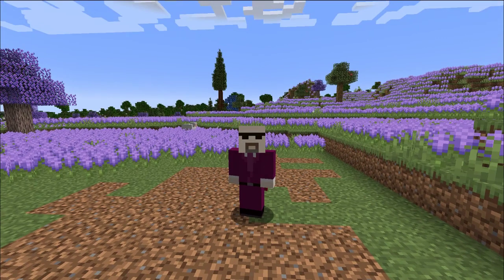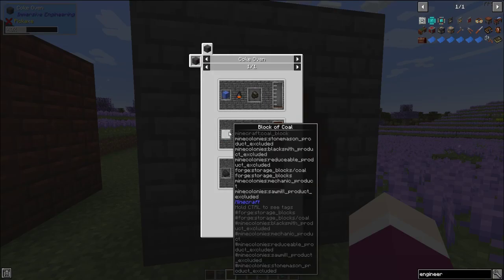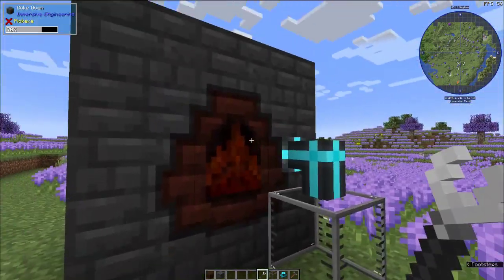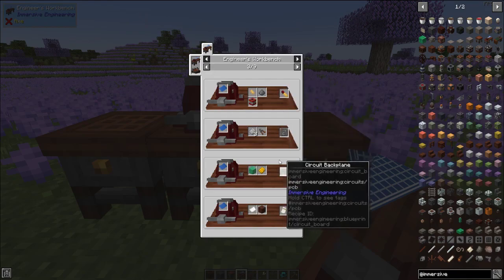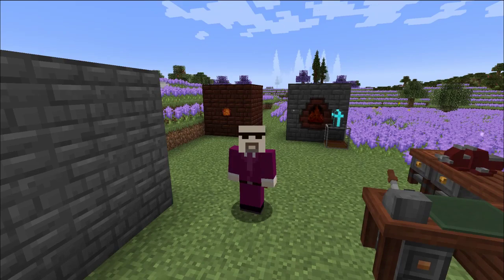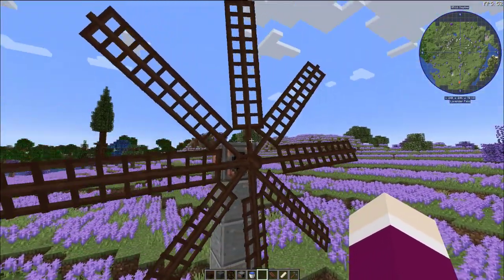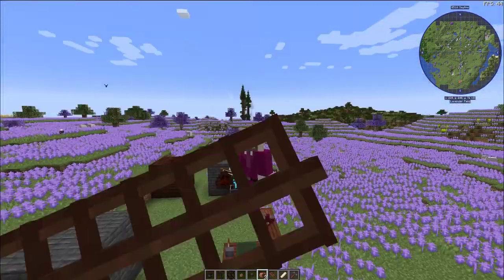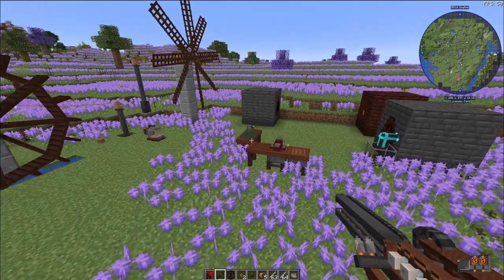IMMERSIVE ENGINEERING • Getting Started in the Create Mod's Grandfather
Something a bit different today while I'm on vacation.  Many people have asked for it, so here's a quick start guide for one of my favorite mods, Immersive Engineering (newly updated for 1.18)!

Head over to the Discord to discuss more Minecraft and other stuff!